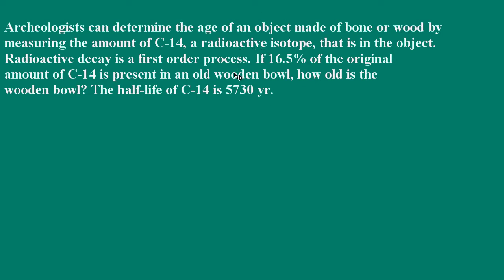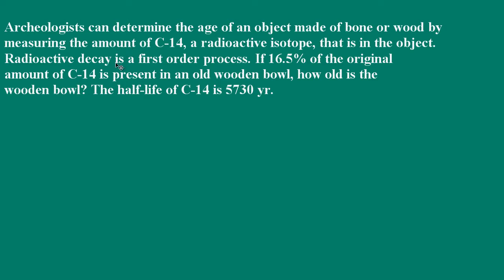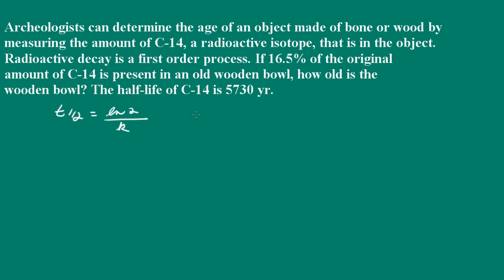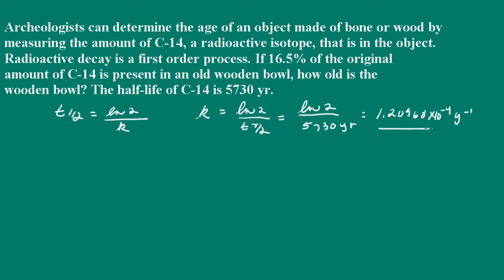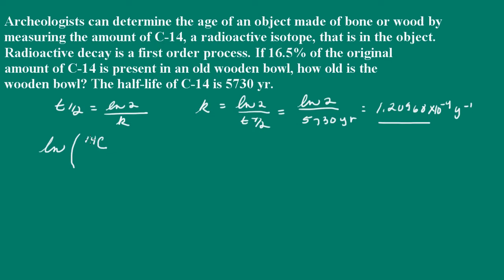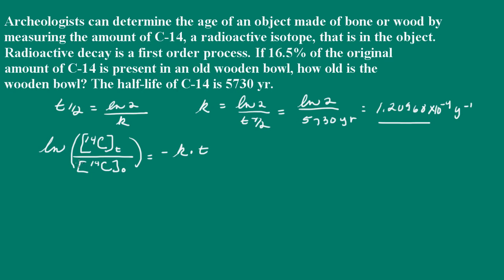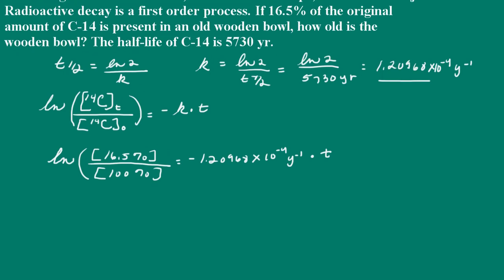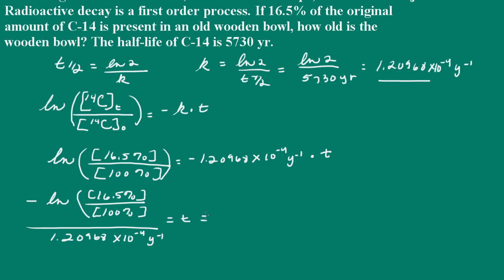Using Half-Life of C-14 to Determine the Age of a Wooden Relic